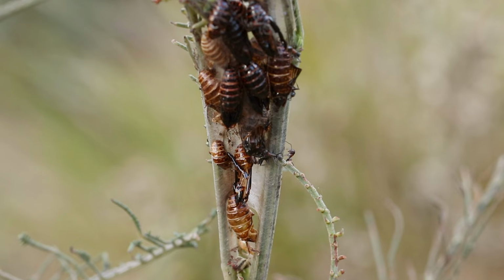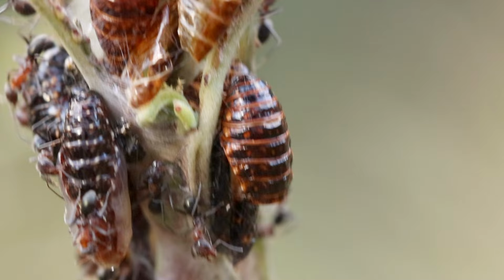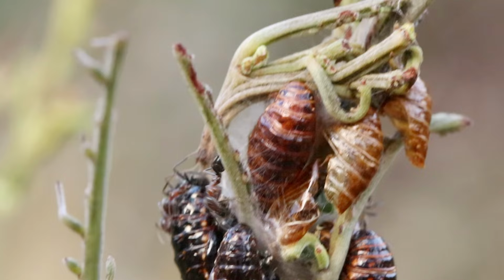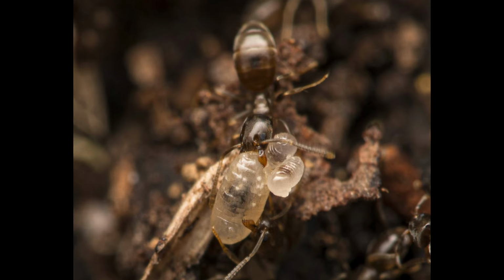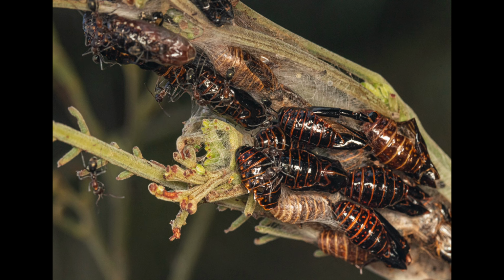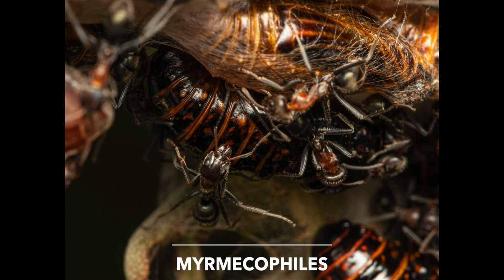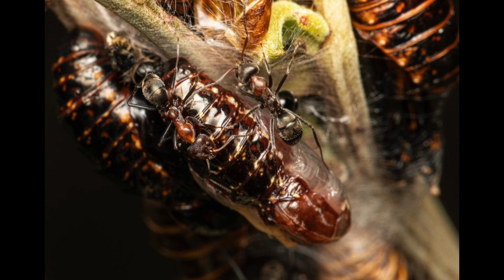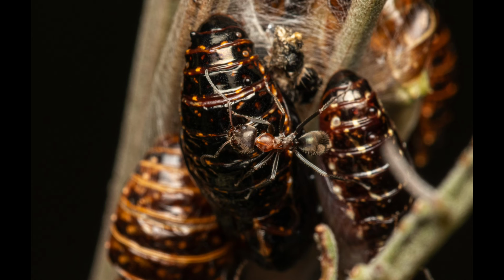Ants protecting butterfly pupae | What is MYRMECOPHILY?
This informative macro video is about rainbow ants tending to the chrysalises ( pupae of most likely blue/ hairstreak butterflies ) in exchange for a sugary secretion called honeydew. I've seen many examples of myrmecophily before but this is definitely one of the most interesting.

I hope you enjoyed this educational macro video. Thanks a lot!:)

🎵 Track Info:

Title: Lost City by GalaxyTones
Genre and Mood: Ambient + Bright

🎵 Track Info:

Title: Luminance by Ghostrifter Official